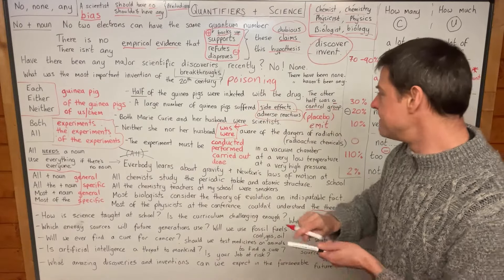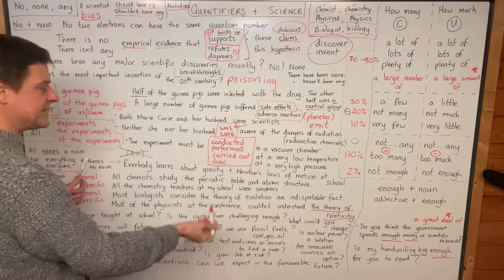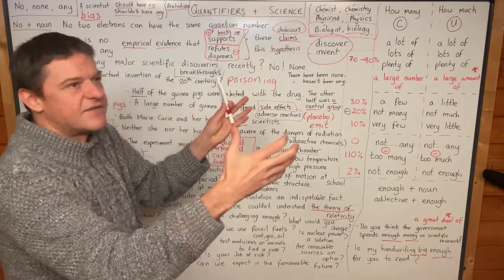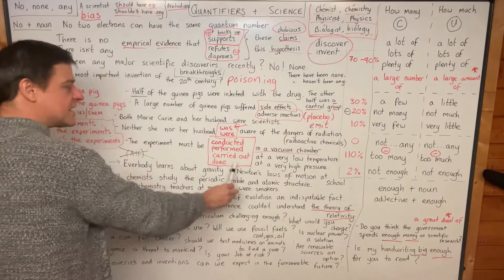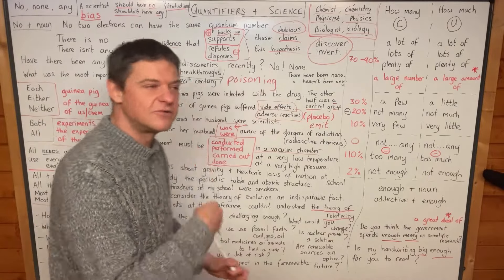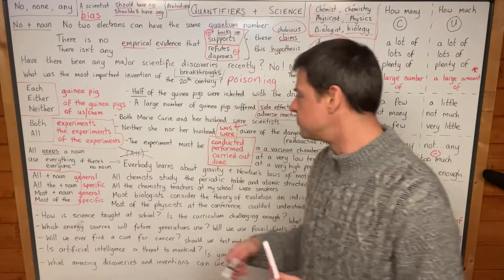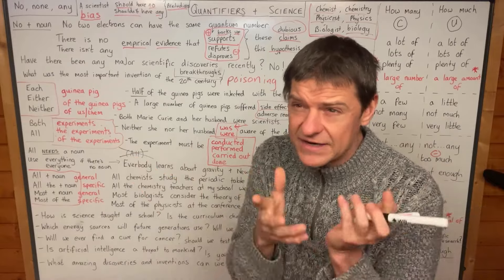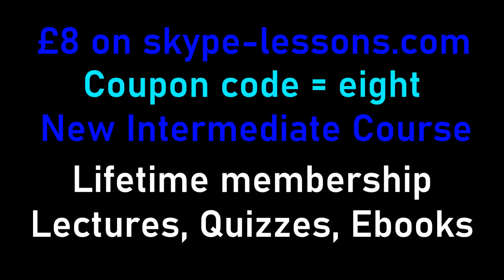ALL COURSES - £8 (coupon code 'eight').